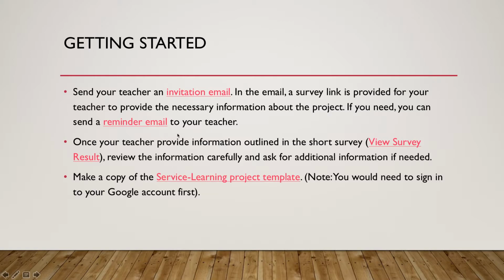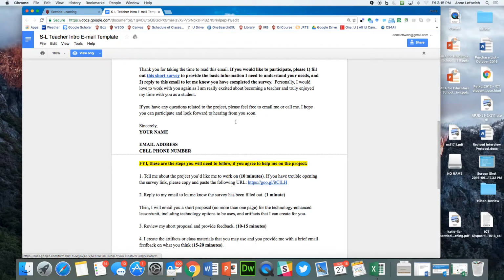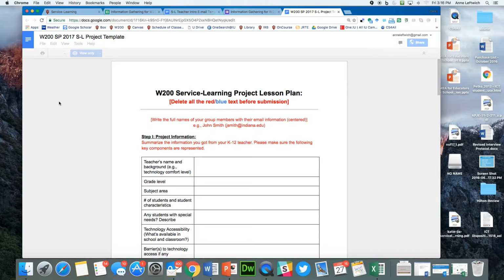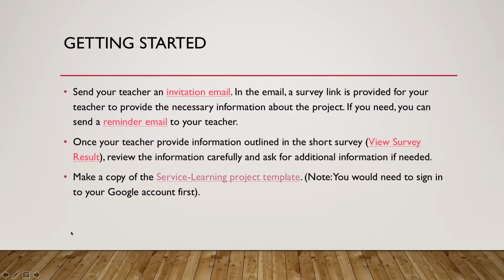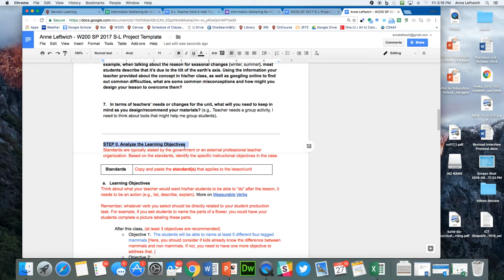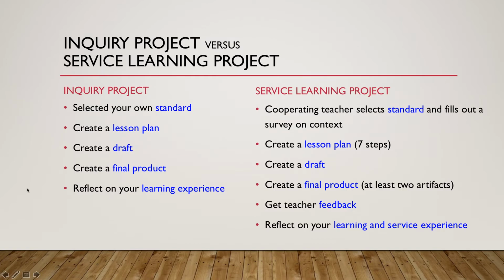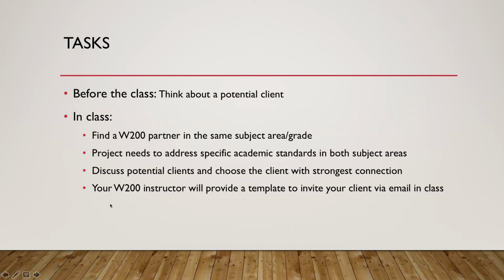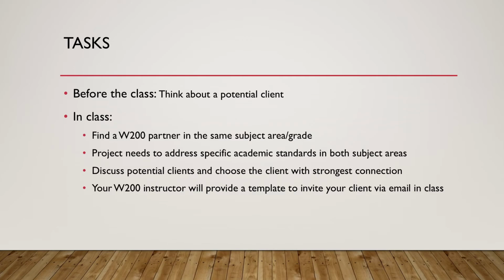Service Learning Video